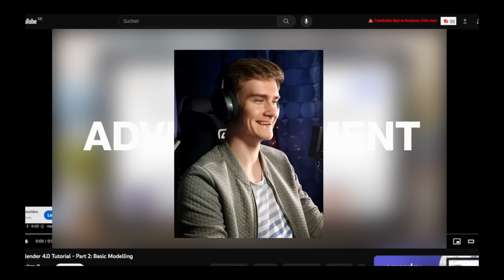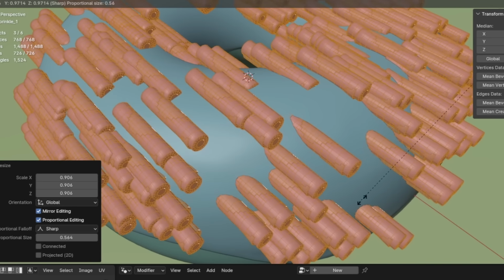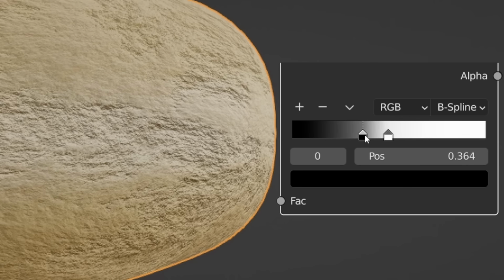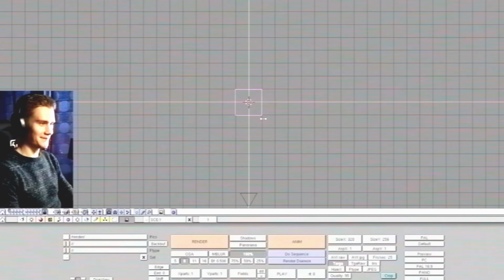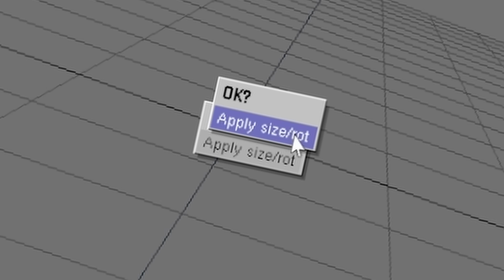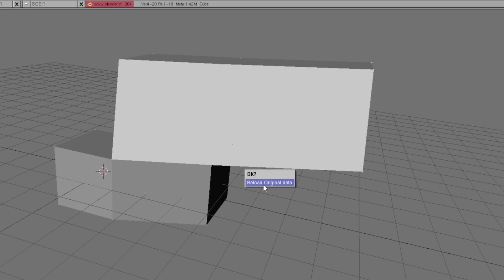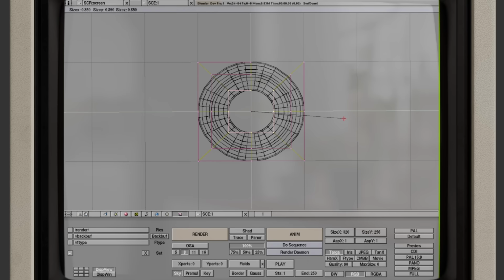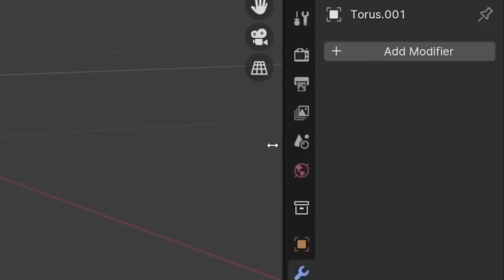I Made a Donut in Every Version of Blender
I started by modeling a donut and ended up following my dreams.

My PC specs:
32 GB RAM
Pen Tablet: XP Pen Deco LW + XP Pen Artist 24